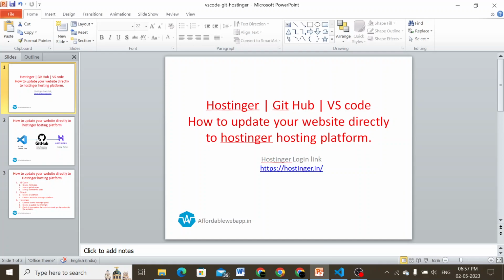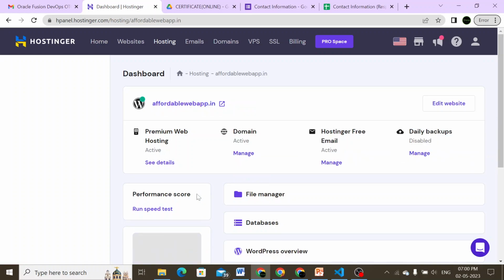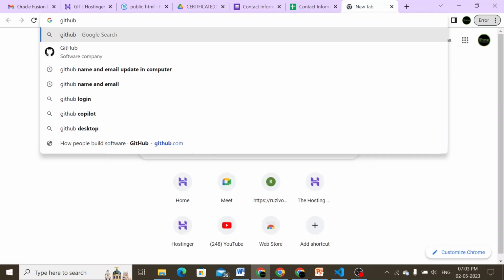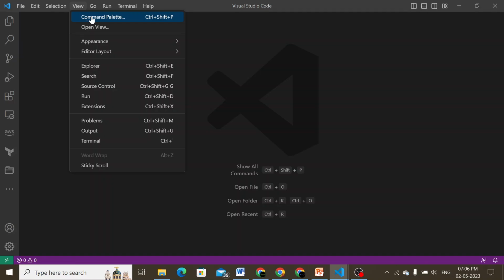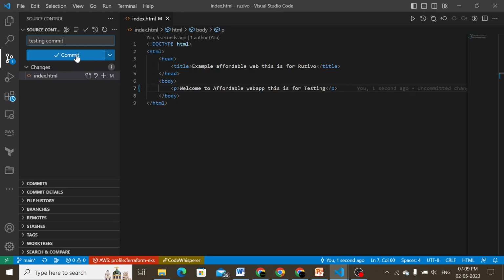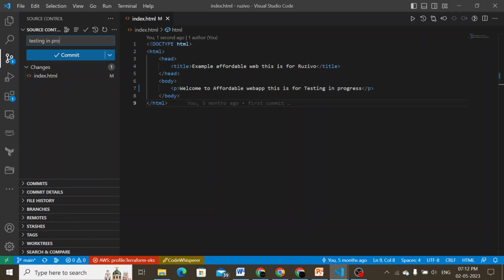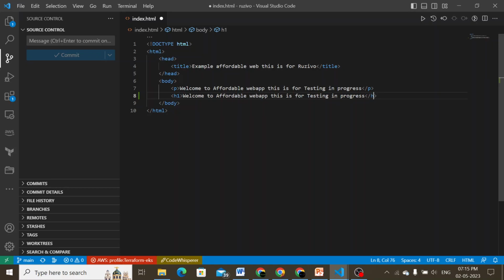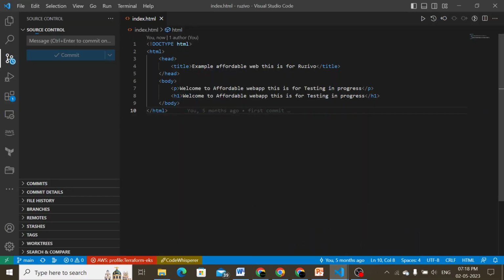Hostinger | Git Hub | VS codeHow to update your website directly to hostinger hosting platform.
VS Code
Create html code
Save it github repo
Sync | commit the code
Github
Create a webhook
Connect with the hostinger platform
Hostinger
Connect to the hostinger panel
Create a update the link in git
Check if you update the code in vs code get the output in the website.